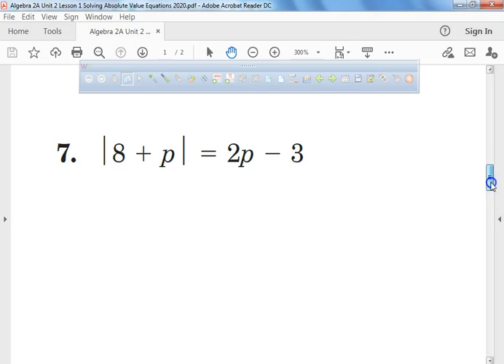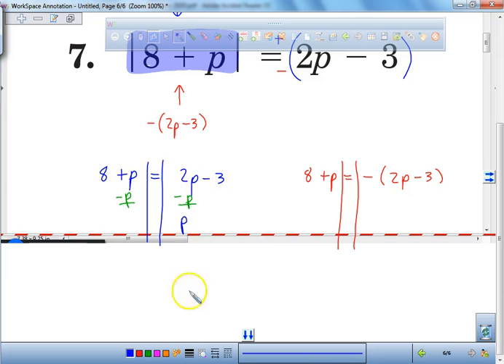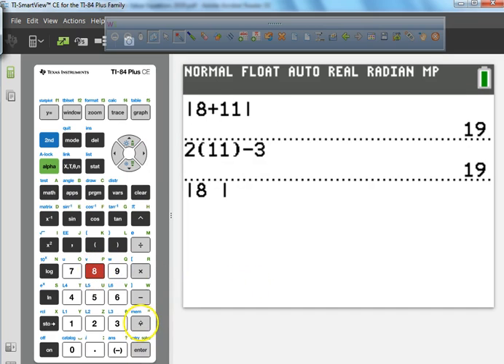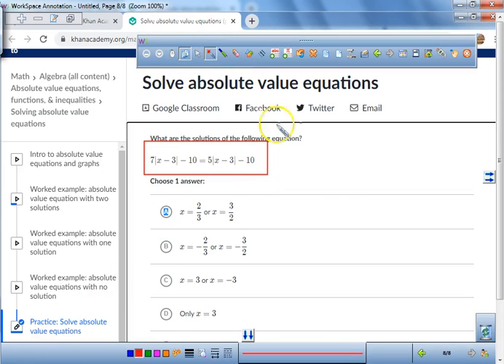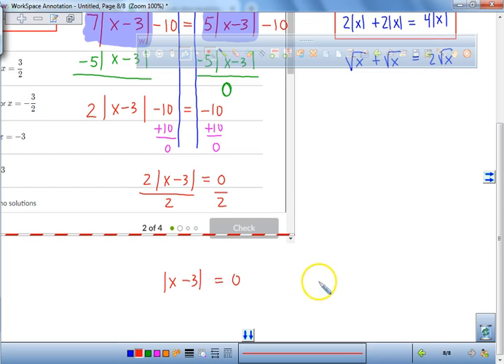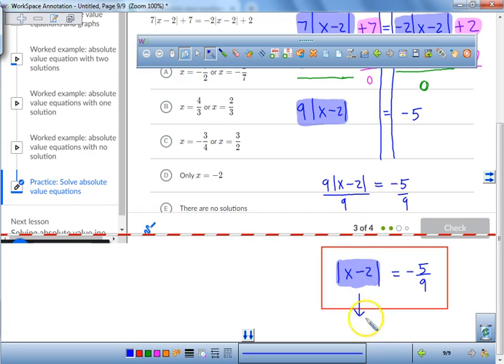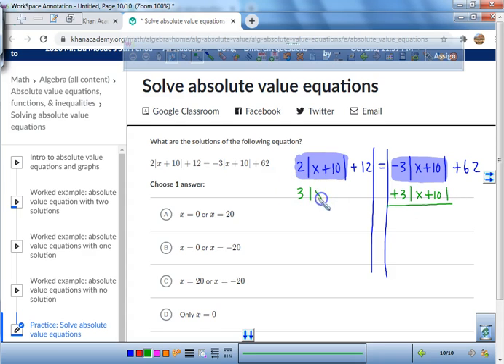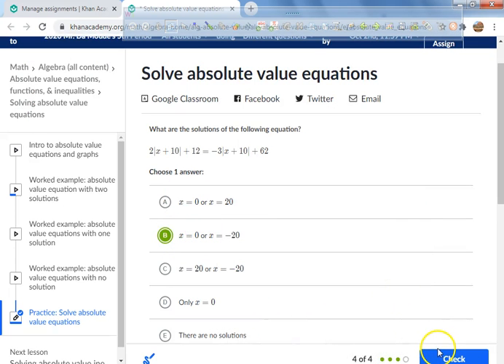Unit 2 Lesson 1 Absolute Value Equations Part 2